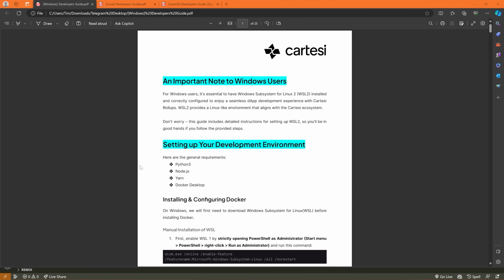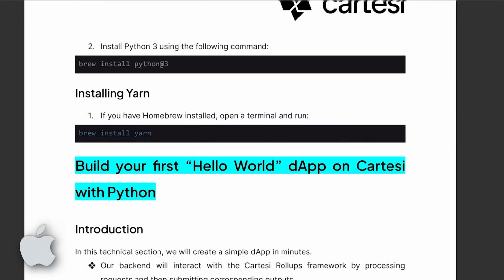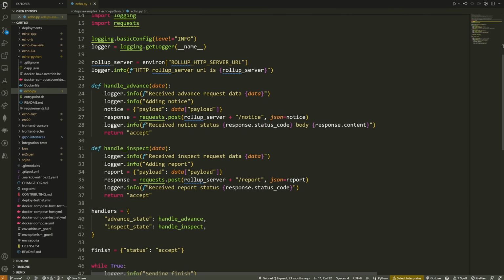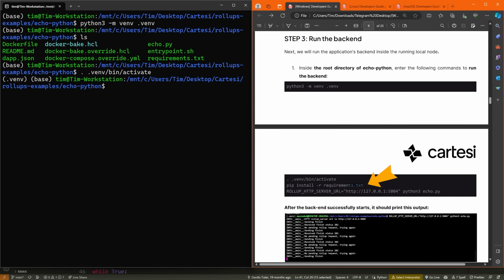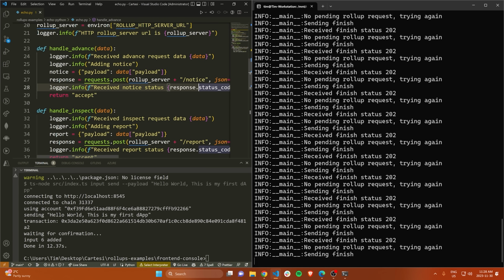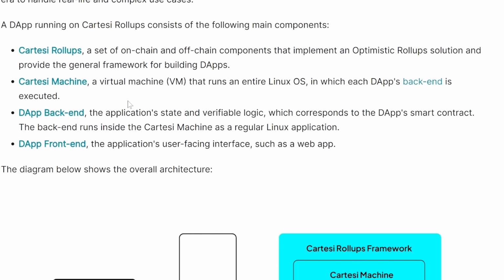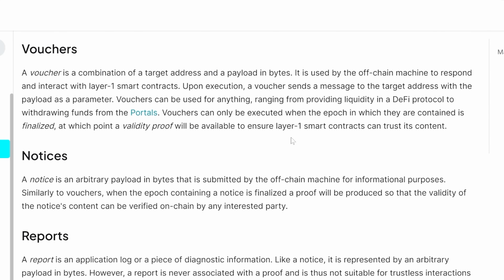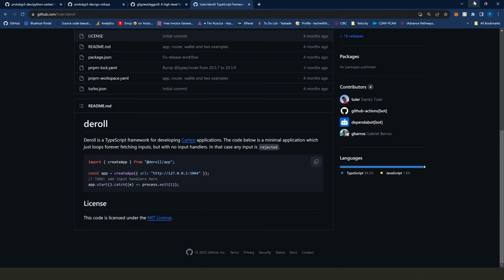Python Web3 Development #2 - Setup & Understanding The Framework & Security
In this series I will be showing you how to create web3 applications using Python. With the Cartesi library, this method can be done using ANY coding language. So whether you develop using Python, Javascript, Go, or C++; this video is for you.

⏳ Timestamps ⏳
00:00 | Video Overview
02:00 | Dependency Setup
07:57 | Creating The Backend
13:40 | Code Overview
16:40 | Running Our Local Node
19:10 | Running The Backend
22:20 | Interacting With The DApp
29:15 | Shutting Down The Environment
31:27 | DApp Acrchitecture
38:15 | HTTP API
39:54 | Vouchers, Notices & Reports
42:00 | Nodes & Epochs
44:47 | High Level Frameworks